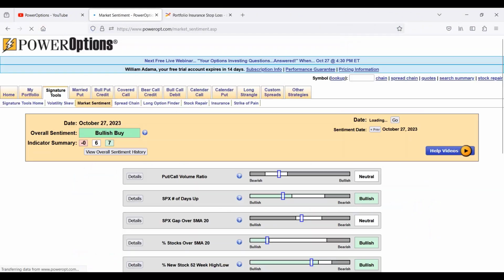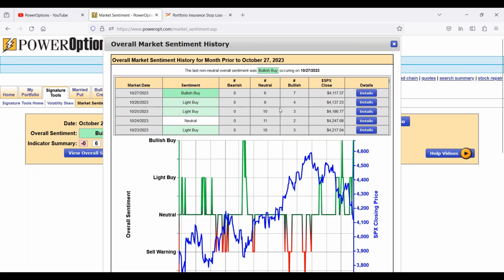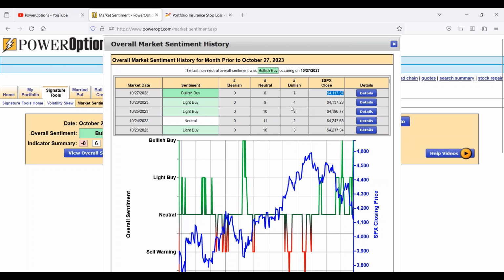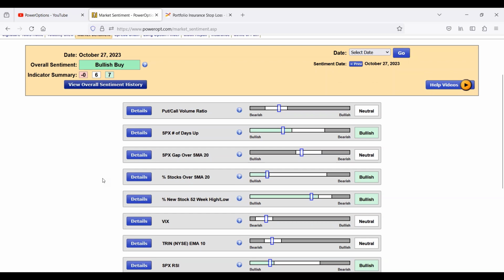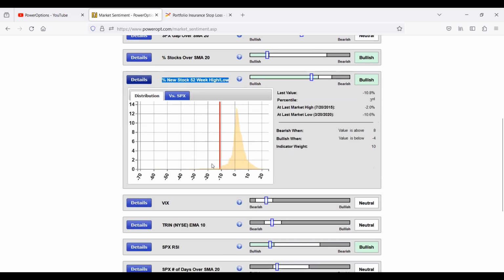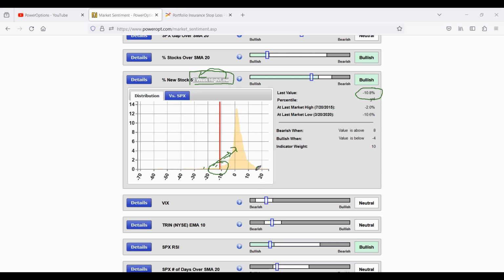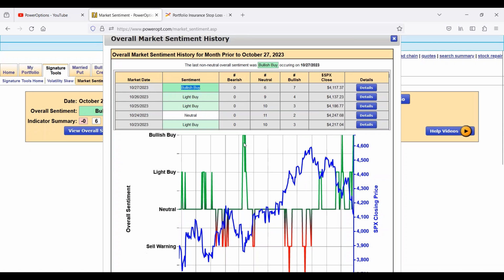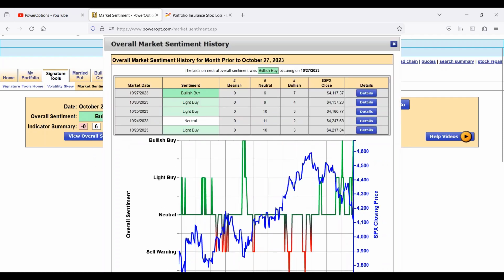A Look at the PowerOptions Market Sentiment Tool (from October 27th)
In this excerpt from our Open Forum, Q&A Session from Friday, October 27th, we take a look at the Market Sentiment Tool and the Bullish Buy sentiment.

On October 27th the Market Sentiment Tool turned to a Bullish Buy (when SPX closed at $4,117.37).  We discuss:

- What the Market Sentiment Tool is showing
- Briefly review the 13 indicators that are used
- How the Bullish / Bearish fences are set for those indicators
- A look back at Historical changes in the Market Sentiment Tool and what happened to the market after those changes